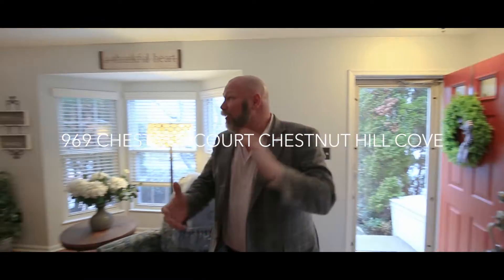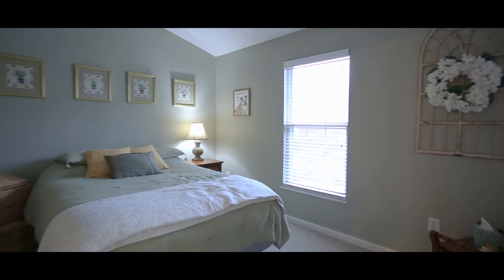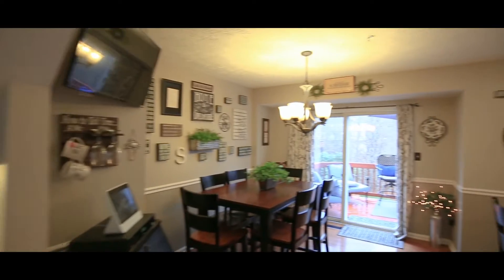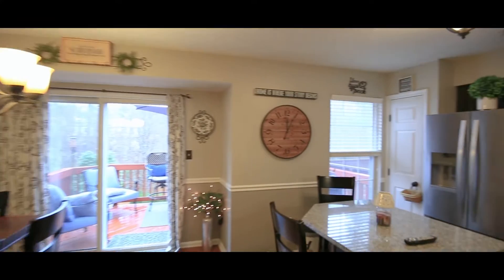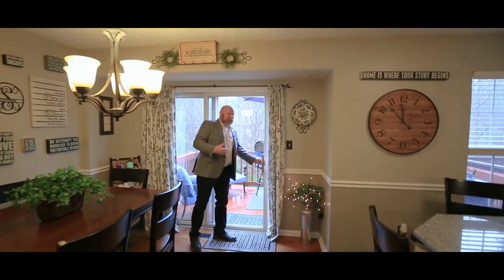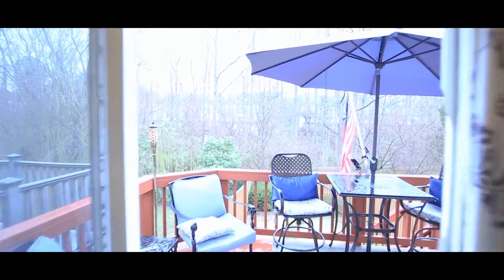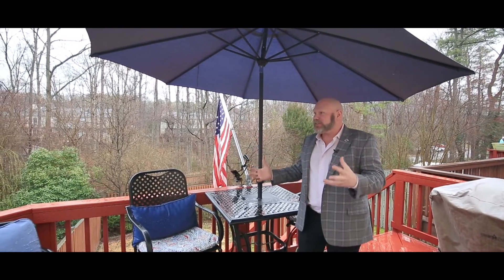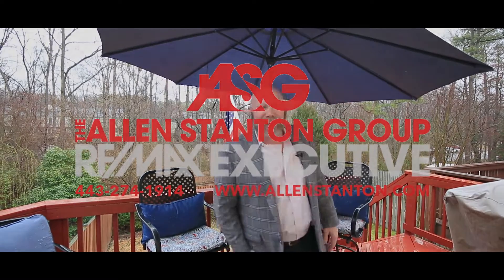969 Chestnut Ct, Chestnut Hill Cove, MD 21226 House for sale MLS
House for sale at 969 Chestnut Ct Chestnut Hill Cove, MD 21226. MLS MDAA427186 of House for sale.
For details, or to schedule a showing, please call:
Allen Stanton

This one is a MUST SEE! Two bedrooms, two and one half bathrooms in this updated townhome in the water privileged community of Chestnut Hill Cove. The main level boasts a gorgeous eat-in kitchen with stainless steel appliances, granite counter tops, stunning subway tile backsplash and center island with seating. A large dining room, living room, and half bath are completed in newer gleaming hardwood floors. As you move to the upper level you will find two master bedrooms and two full baths and a large walk in closet. The home also boasts two level decks with connecting stairs and a fully finished walkout level basement with wood burning fireplace and a fully fenced backyard.